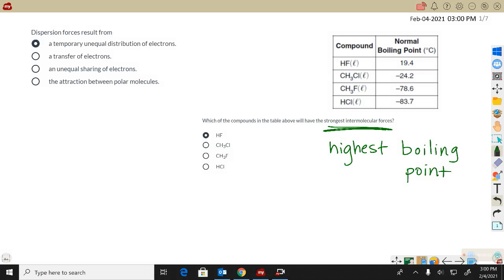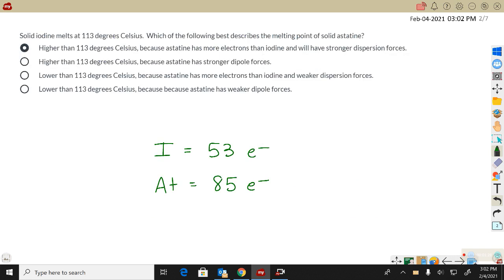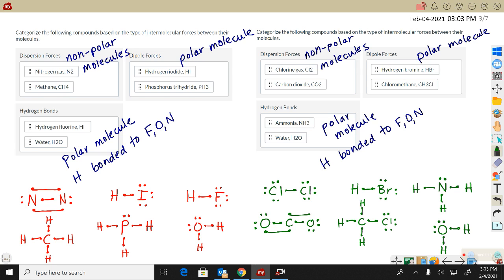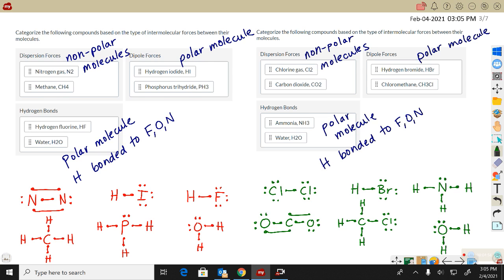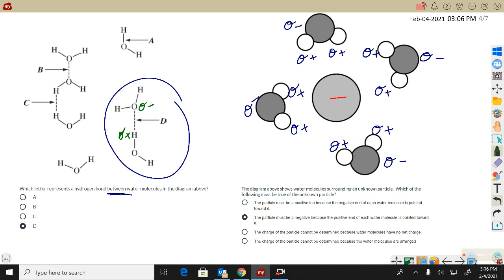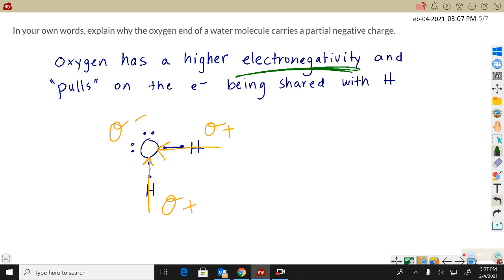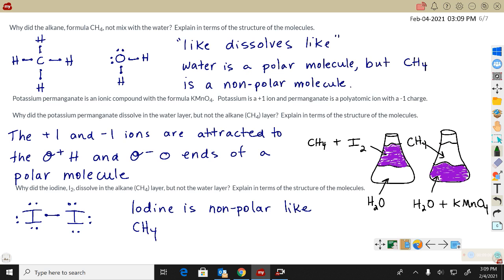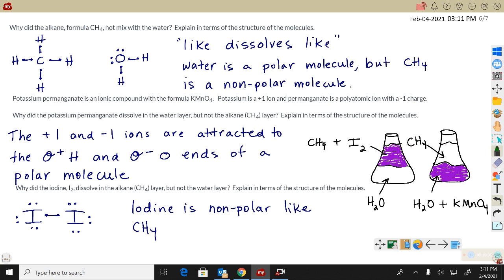Answer Key to Intermolecular Force Summative